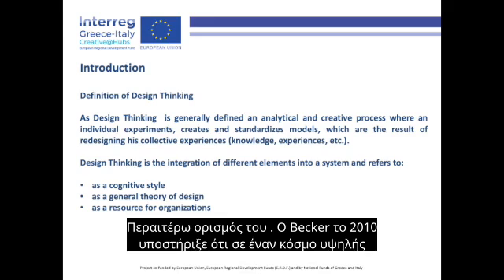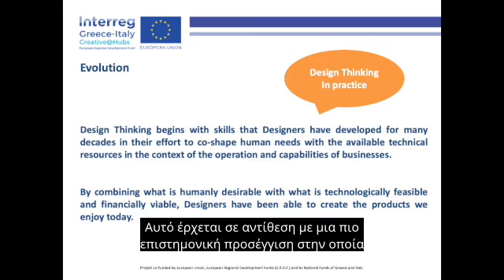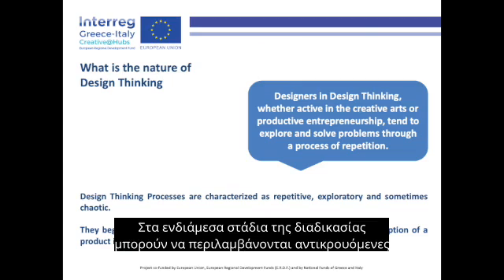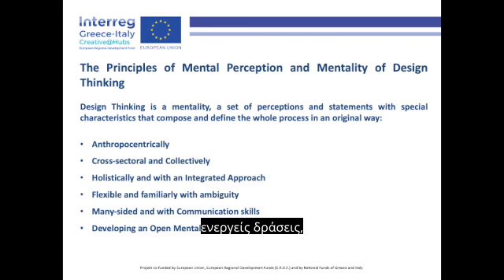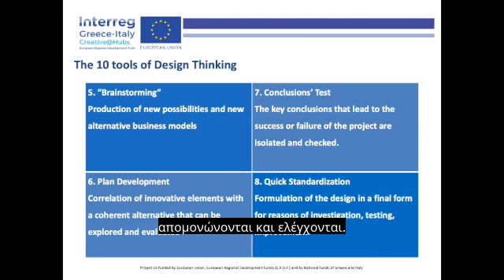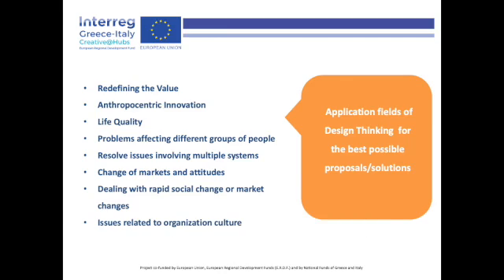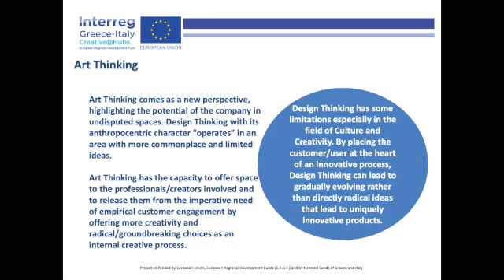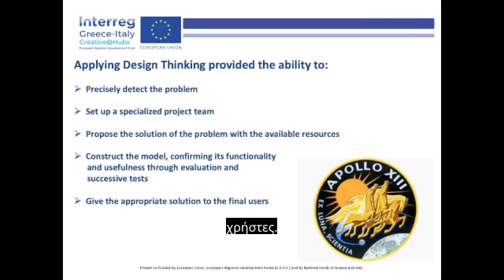Design Thinking SD 480p